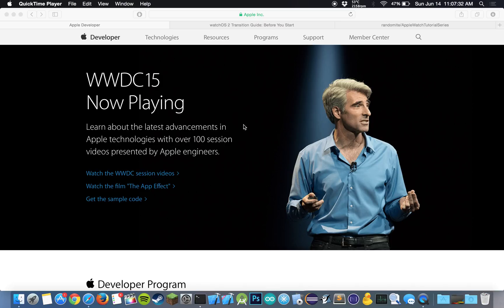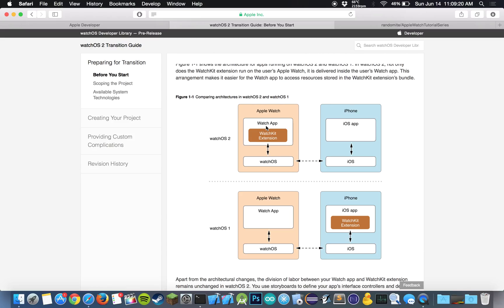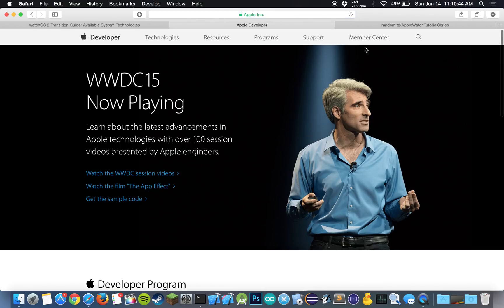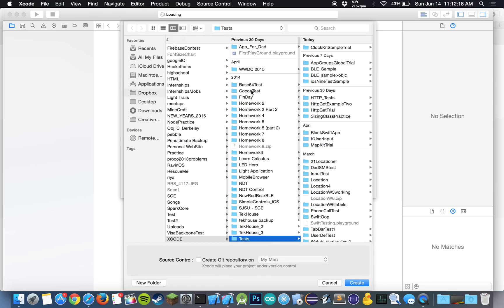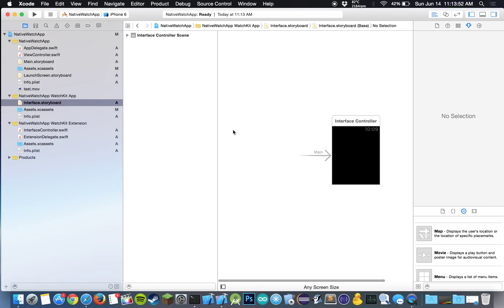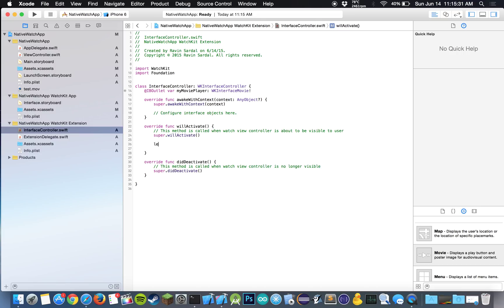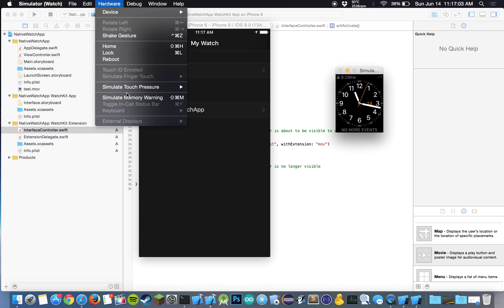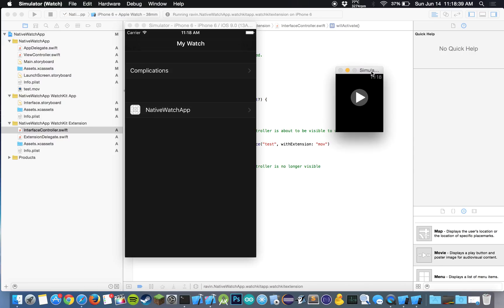Apple Watch Kit SDK Tutorial 7 - Building Native Watch Apps with Watch OS 2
Please leave any questions or suggestions below!!